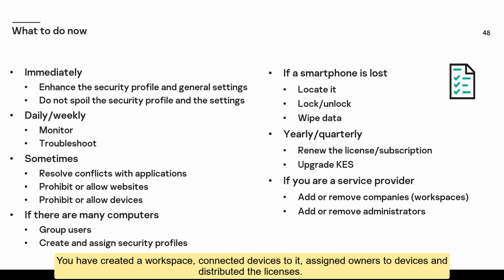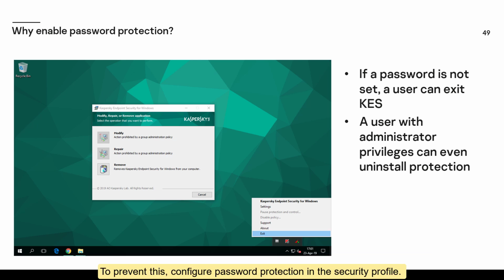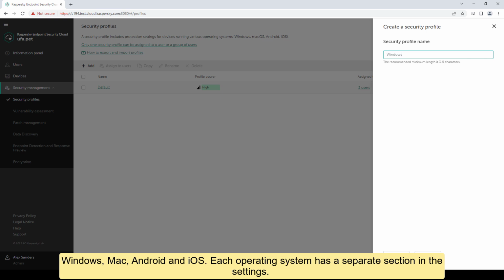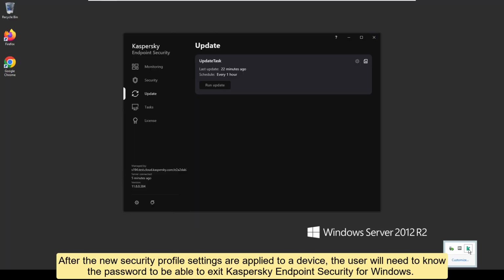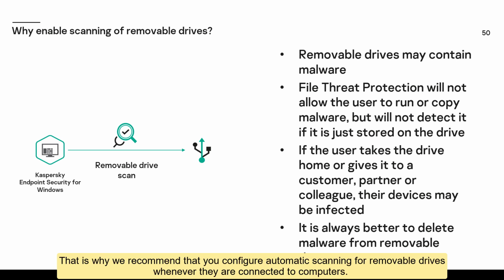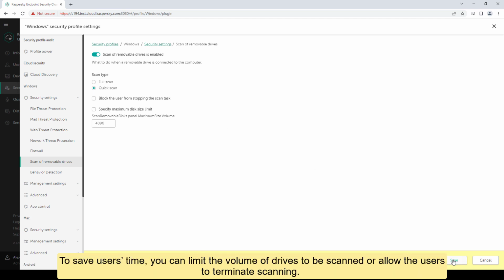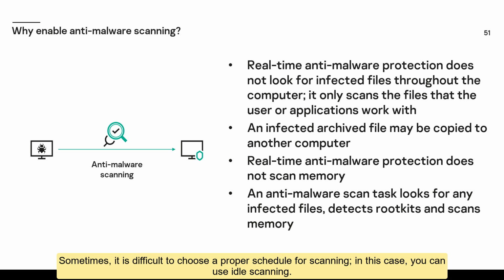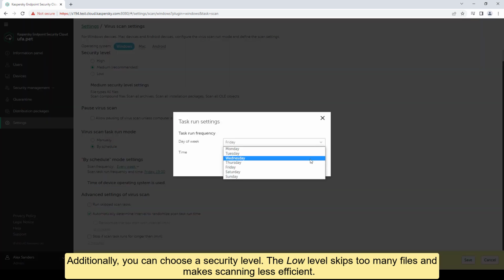Part 7 What to do after deployment